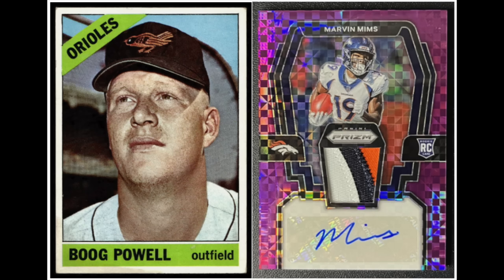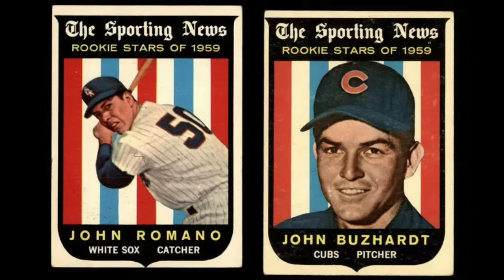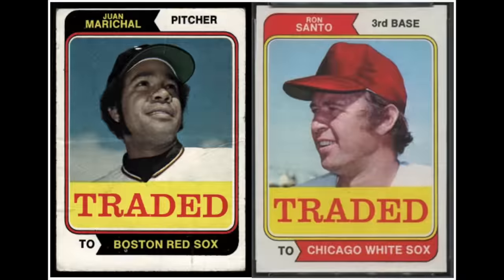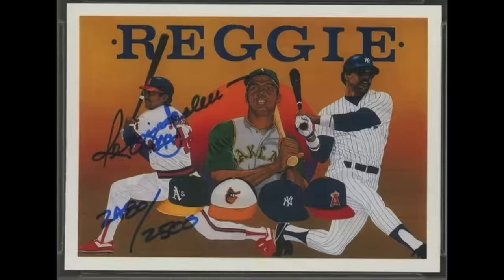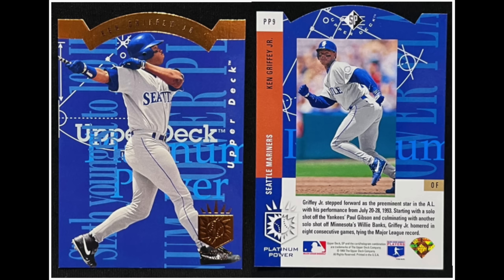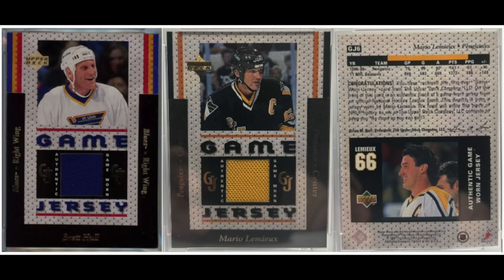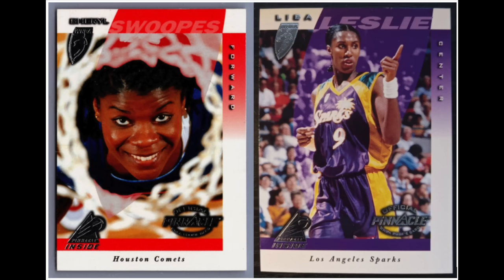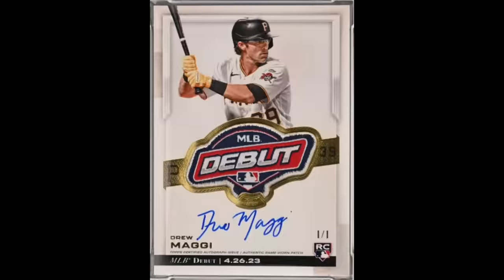Sports Card Firsts: The First Parallels, The 1st Refractors, The First RPAs, etc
CHANNEL SCHEDULE (all videos post 9:00am EST):

Some MONDAYs: Miscellaneous (Stories, Hobby News, etc)
Every WEDNESDAY: High Rollers/Regular Rollers (alternating)
Every SATURDAY: Miscellaneous (Reveals, Lists, etc)